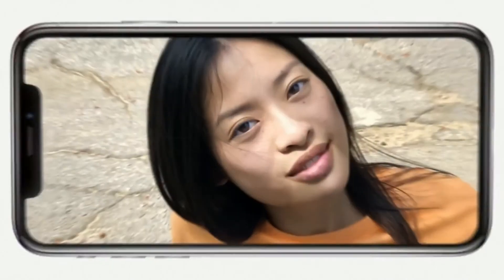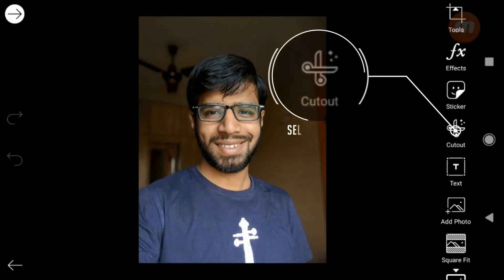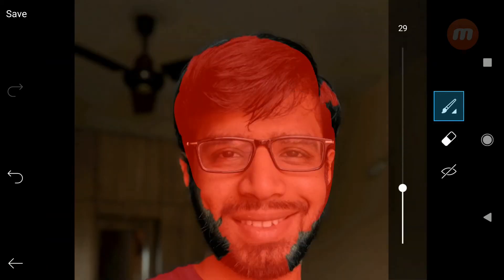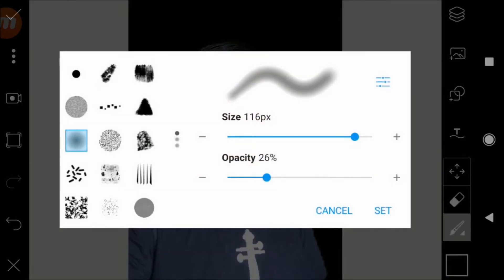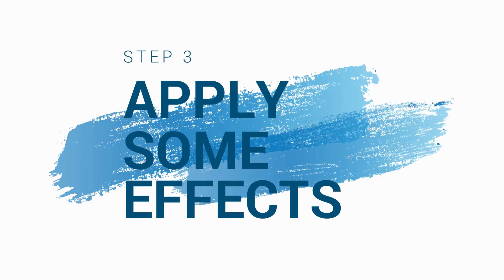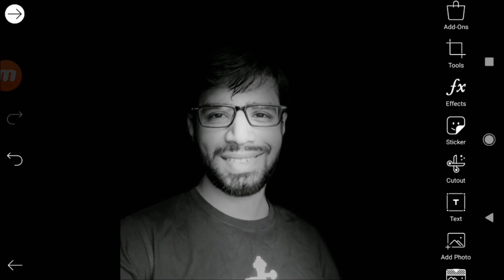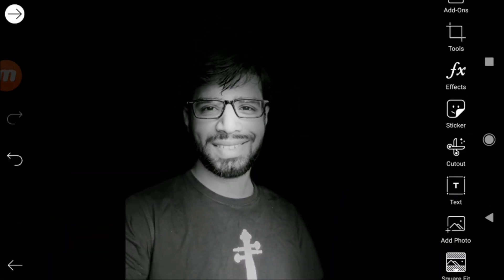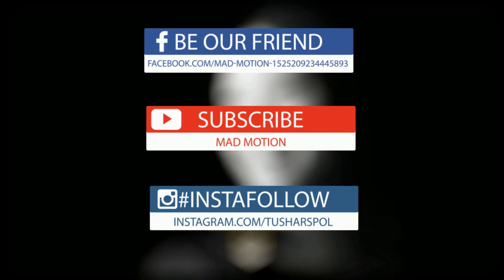iPhone X / 8+ Portrait studio effect using PicsArt | Low Key Portrait Effect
This Video shows how to achieve portrait Lightning Effect on any phone Using PicsArt App.

Step 2:  Open your Portrait in PicsArt

Step 3:  Make a cutout of your Portrait

Step 4:  Use draw tool & make background Black

Step 5:  Apply B&W Blur and HDR effects

Step 6: You can add Drama effect to make it look more dramatic